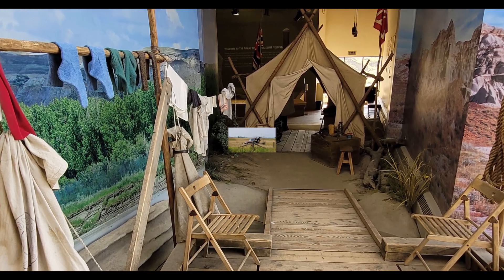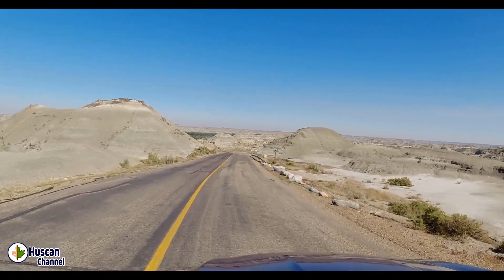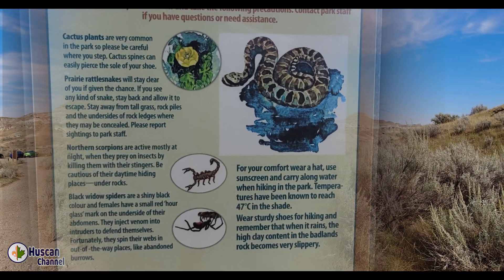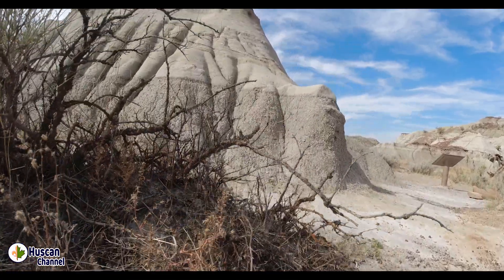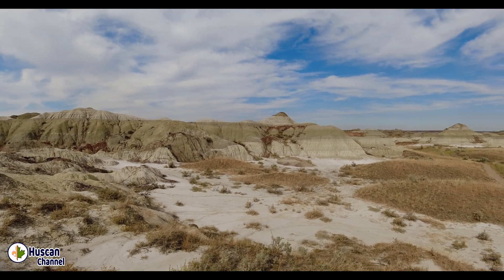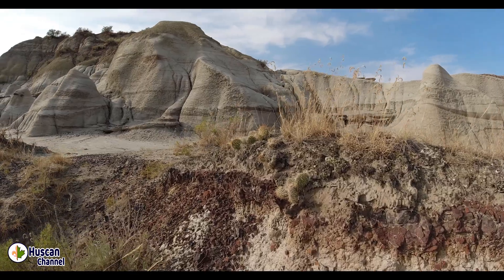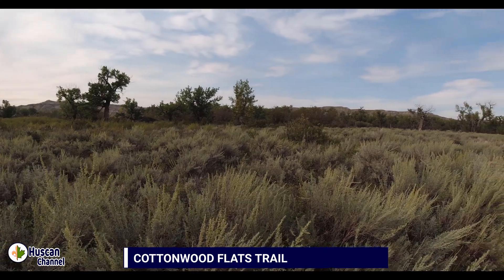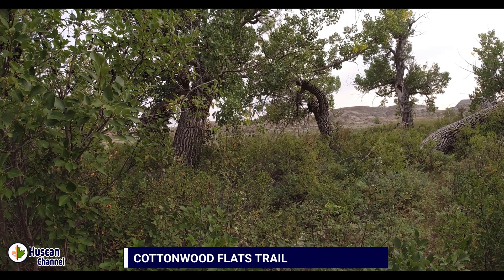Discovering Dinosaur Provincial Park: A Unesco Heritage Site In The Canadian Badlands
Discovering Dinosaur Provincial Park a UNESCO World Heritage Site situated a two hour drive east of Calgary, Alberta, Canada; or 48 kilometers (30 mi), about a half-hour drive northeast of Brooks.

The park is situated in the Red Deer River valley, which is noted for its striking badland topography, and abundance of dinosaur fossils. The park is well known for being one of the richest dinosaur fossil locales in the world. Fifty-eight dinosaur species have been discovered at the park and more than 500 specimens have been removed and exhibited in museums around the globe. The renowned fossil assemblage of nearly 500 species of life, from microscopic fern spores to large carnivorous dinosaurs, justified its becoming a World Heritage Site in 1979.